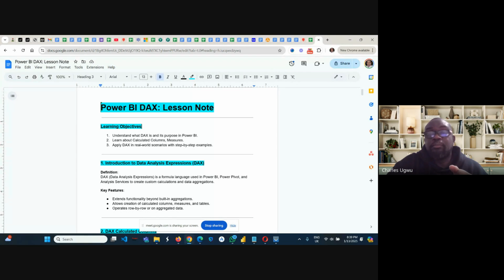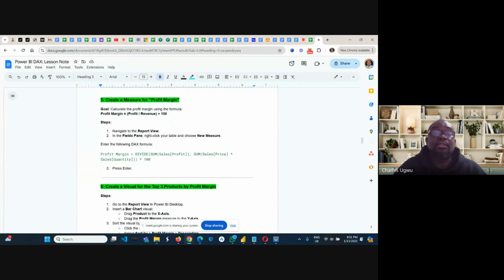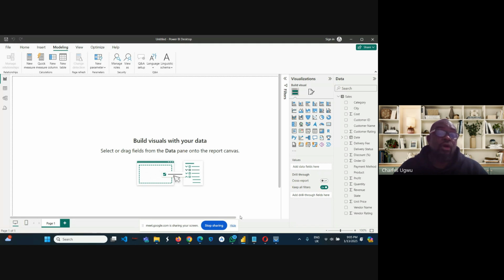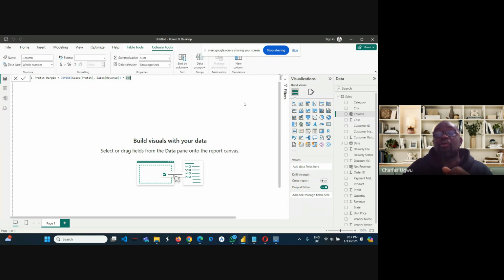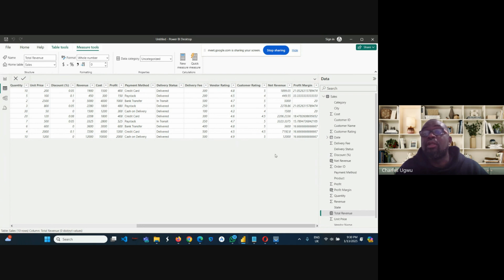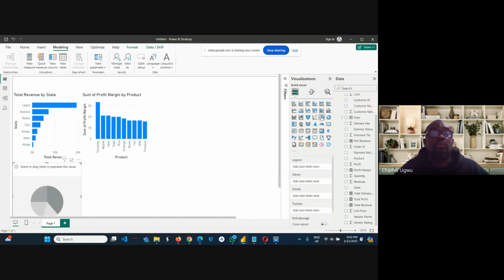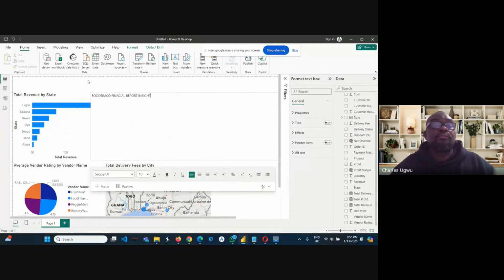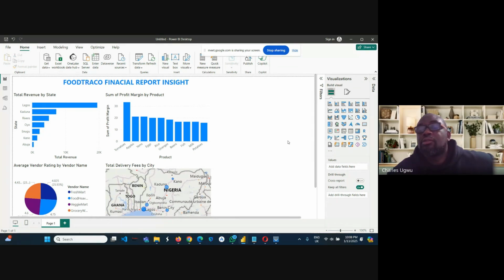22. Data Transformation in Power BI with Dax